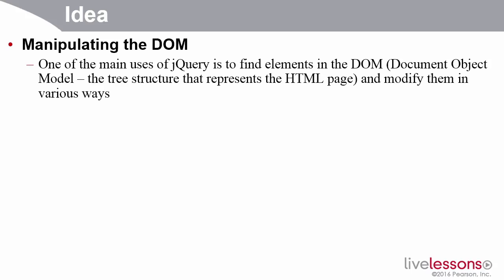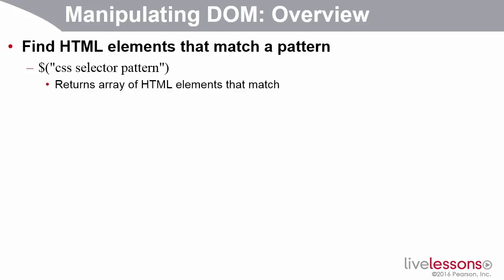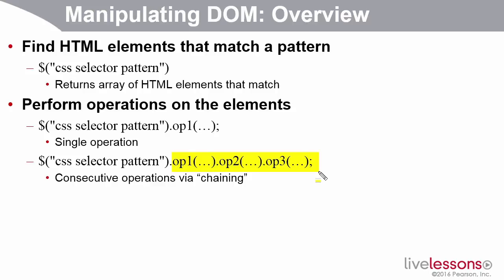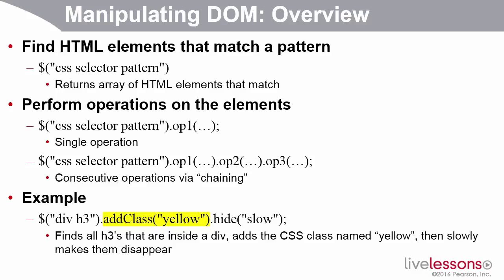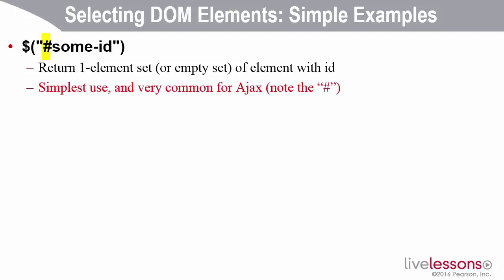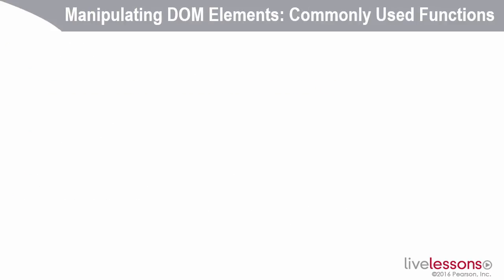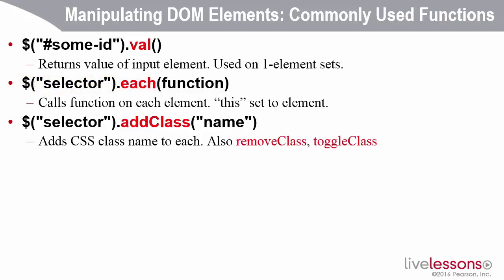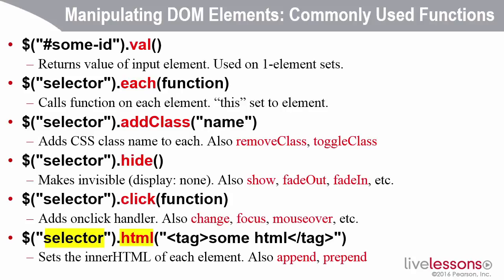9 4 Manipulate the DOM with jQuery JavaScript, jQuery and